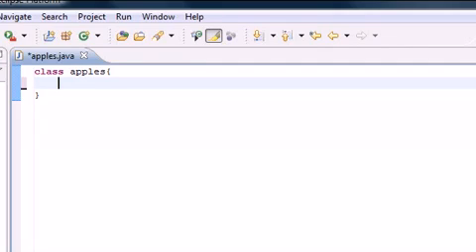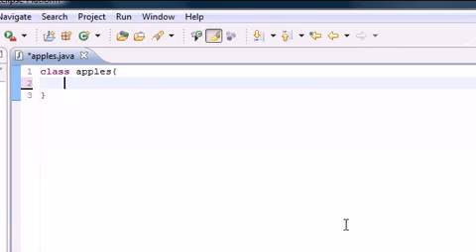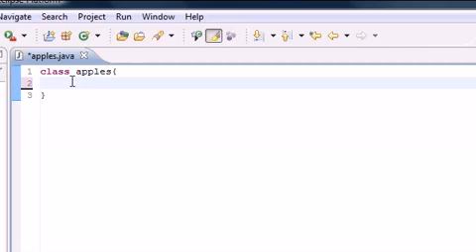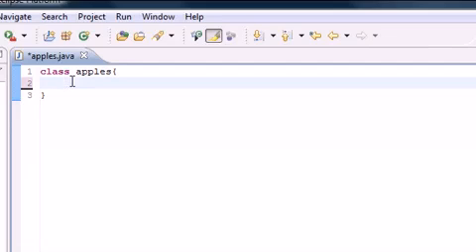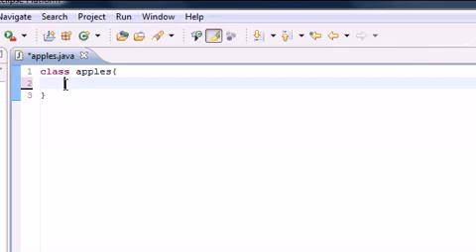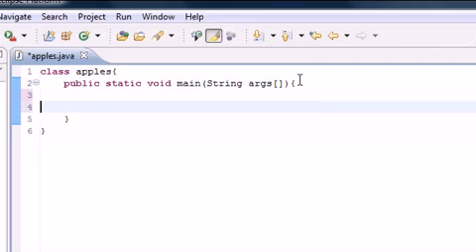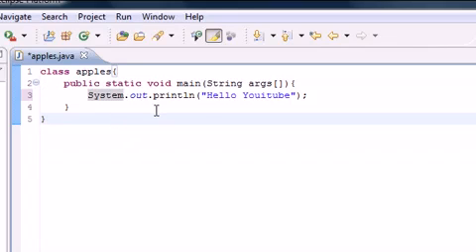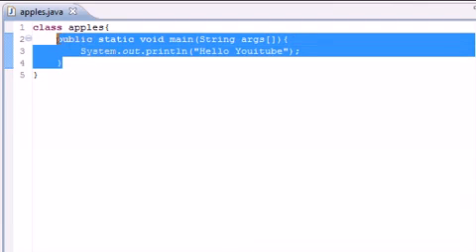DIY Bug - Java Programming Tutorial 4 Hello YouTube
DIY with DIY Bug

New DIY Videos uploaded everyday!